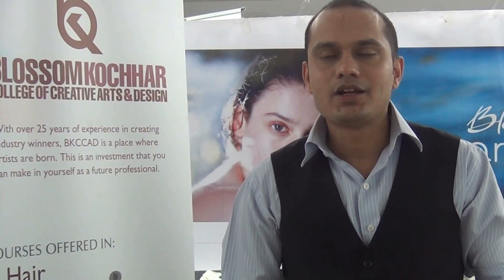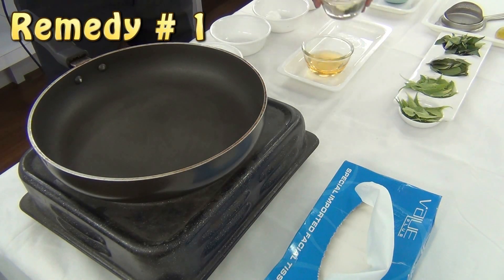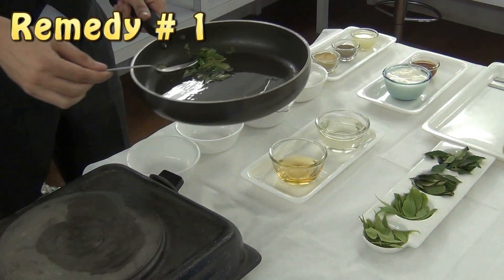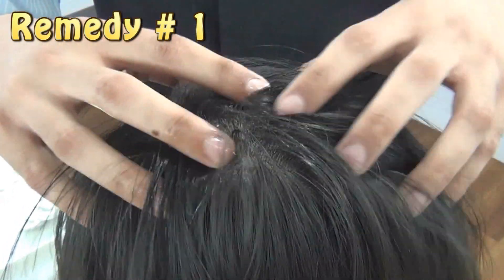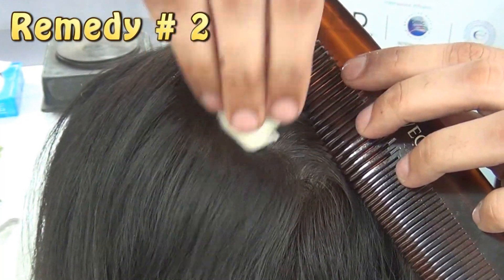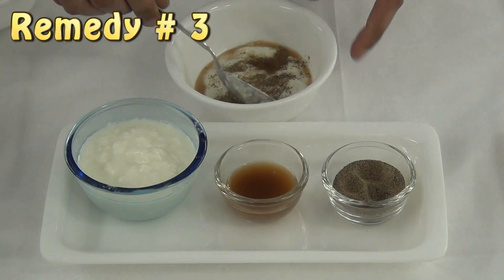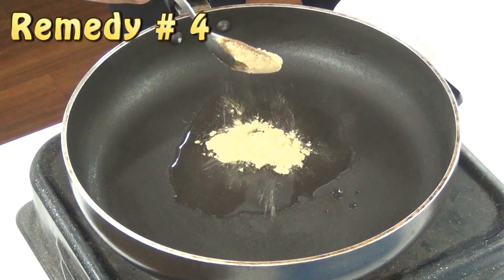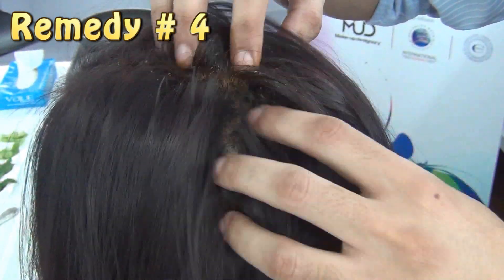Hair Care - Home Remedies For Premature Grey Hair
Audio Credit:-
Name Of The Track: Water Droplets On The River
Terms Of The License Link: CC Attribution 3.0